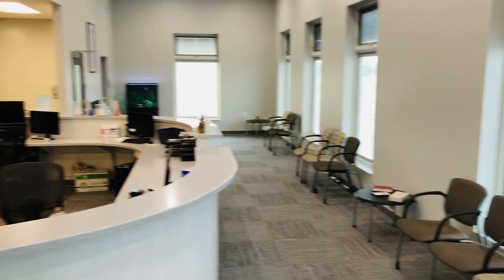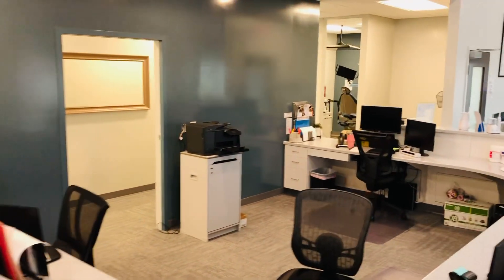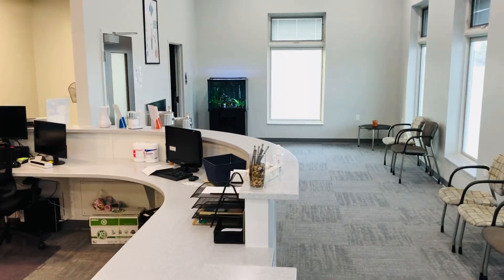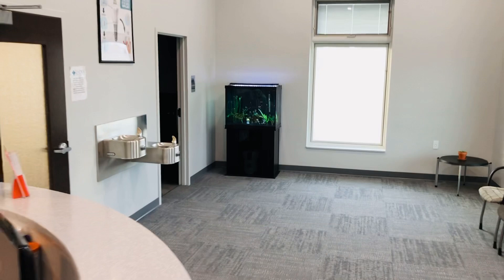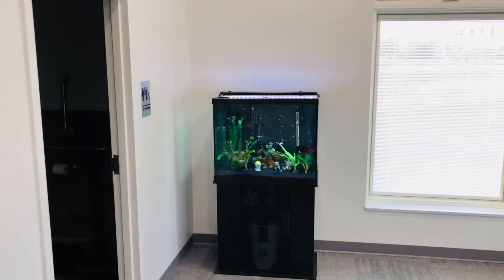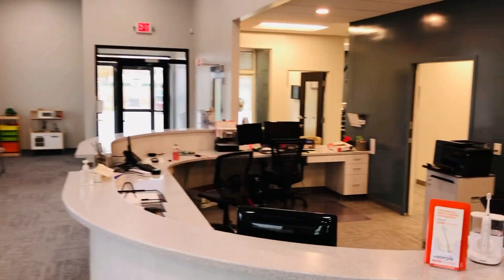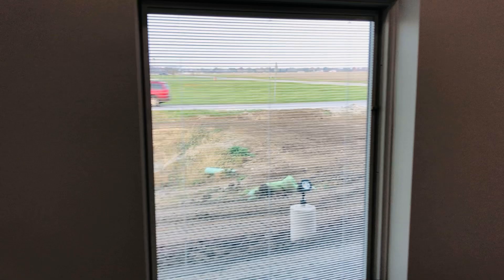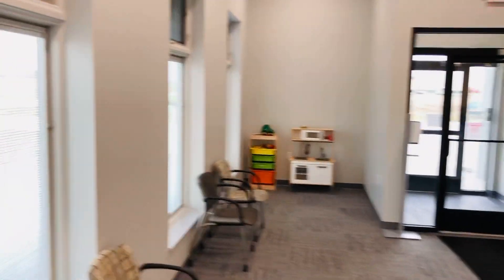New Dental Patient | LADD Dental Lobby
👀We are thrilled to starting serving our dental family in this beautiful new facility!! Give us a call today, and experience the LADD Dental difference!!🙌💥